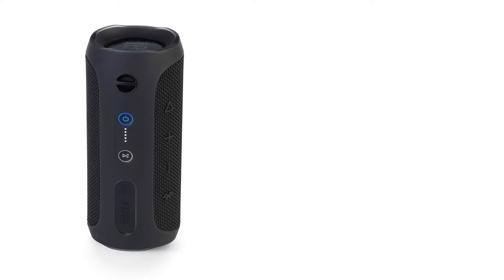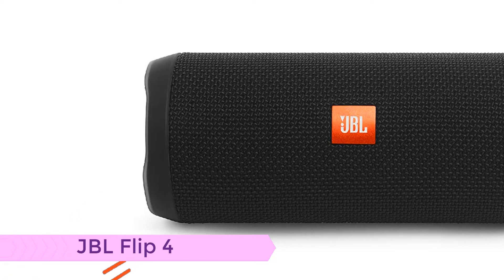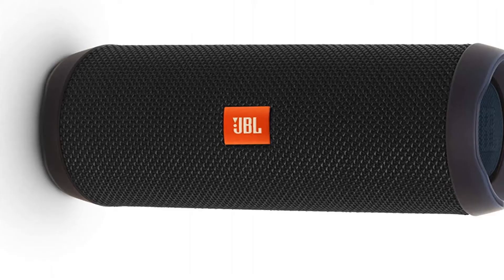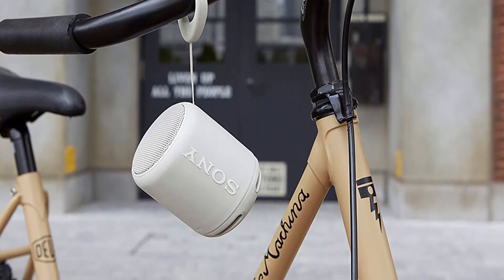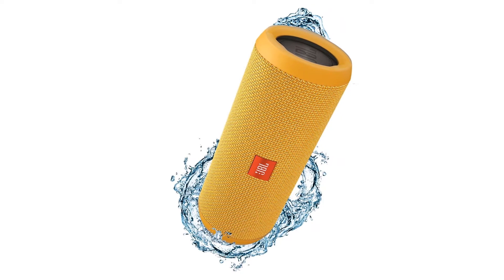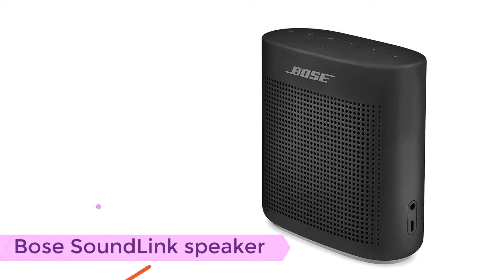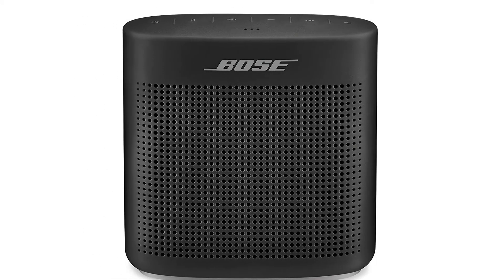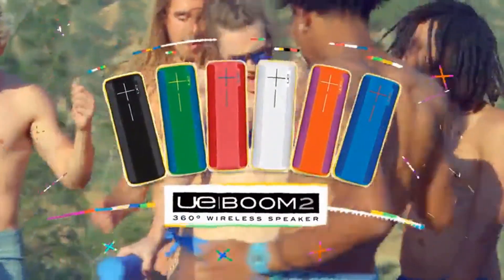TOP 5: Best Amazing Bluetooth Speakers 2021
TOP 5: Best Amazing Bluetooth Speakers 2020

Amazing Bluetooth Speakers
1. JBL Flip 4

2. Sony XB10

3. JBL Flip 3

4. Bose SoundLink

5. Ultimate Ears Boom 2

best Bluetooth speakers 2020,
best sounding speaker,
the best speaker under 100,
Bluetooth speakers,
portable Bluetooth speaker 2020,
best Bluetooth speaker under 50,
best portable Bluetooth speaker,
best waterproof Bluetooth speaker 2020,

What is the best Bluetooth speaker in 2020?
What's the best Bluetooth speaker for iPhone?
Which wireless speaker is the best?

if you need Slide show, product review, Promotional video,

Others Videos...